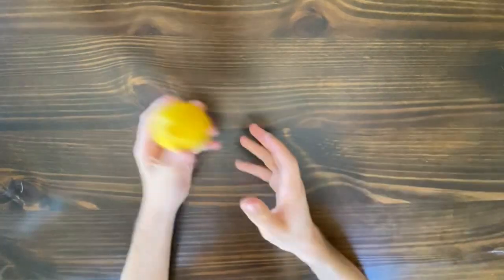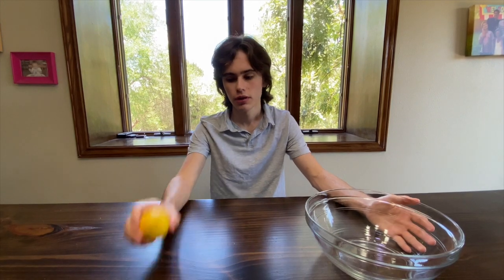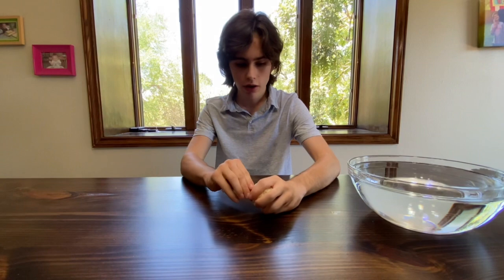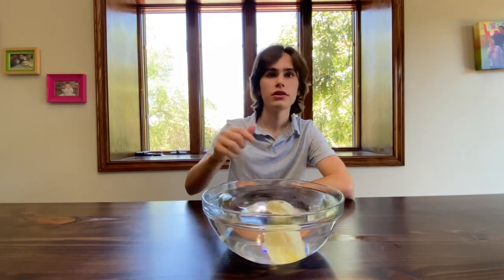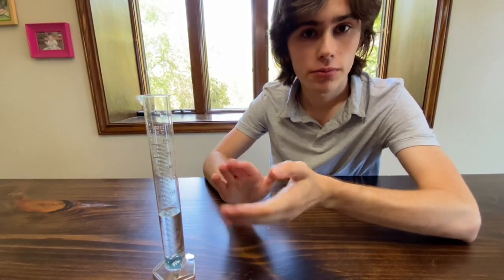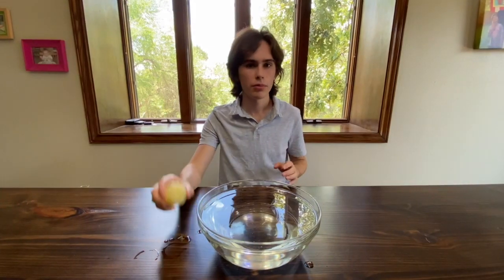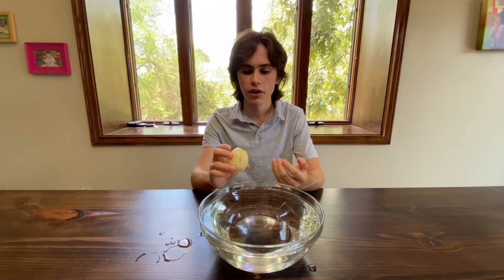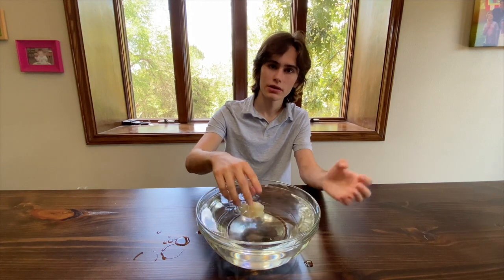Pool Parties and Buoyancy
Welcome to this month's Science Saturday with Noah! These videos each tackle a different scientific topic, complete with interesting explanations and fun activities!

This week, we'll be covering buoyancy. To follow along, you'll need water, a large bowl, a citrus fruit, and a light cup.